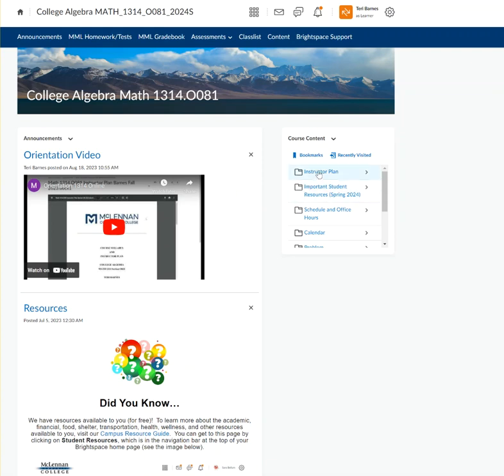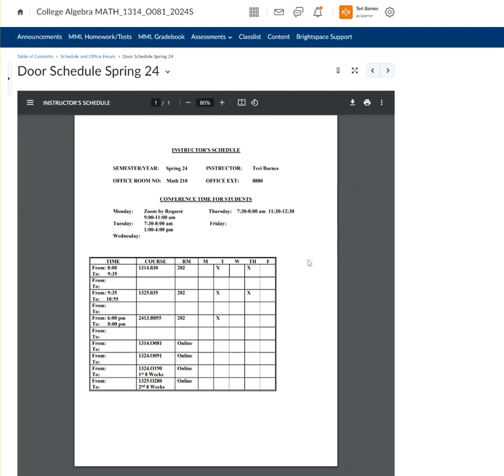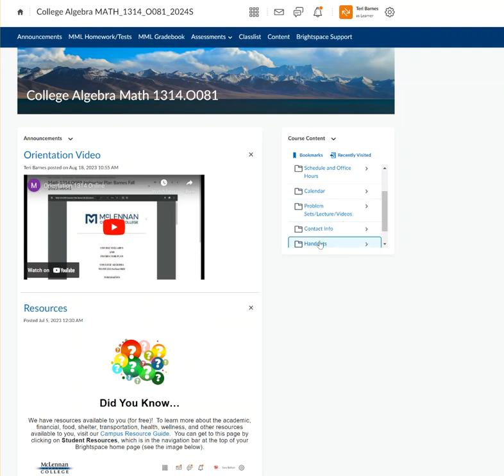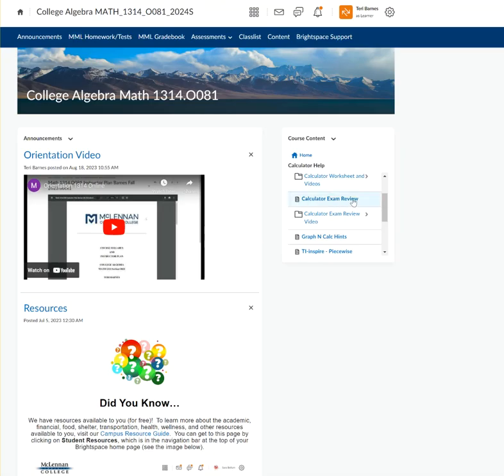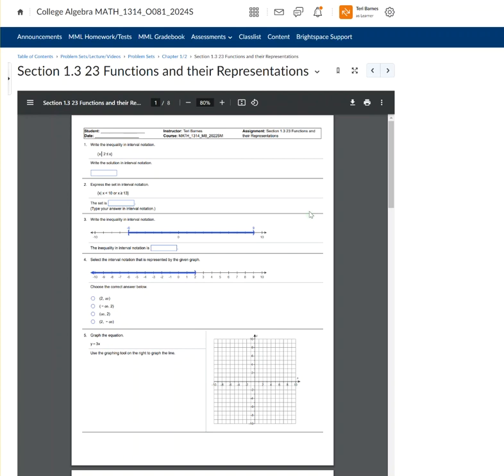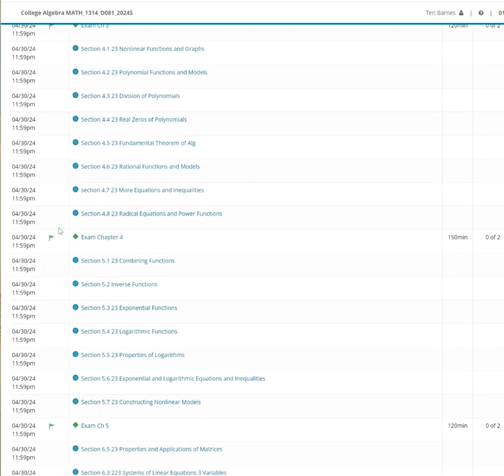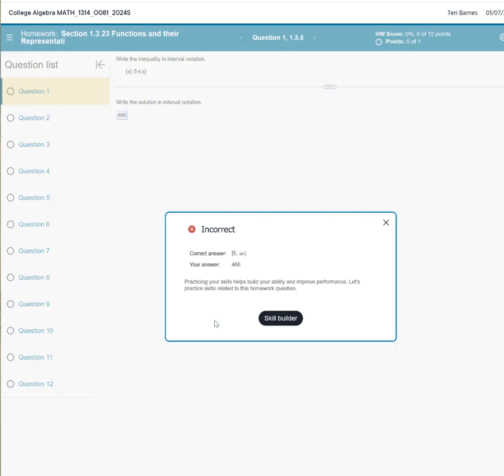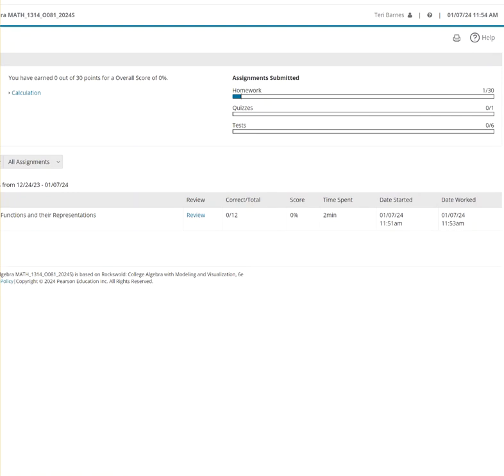1314.081 Orientation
Orientation